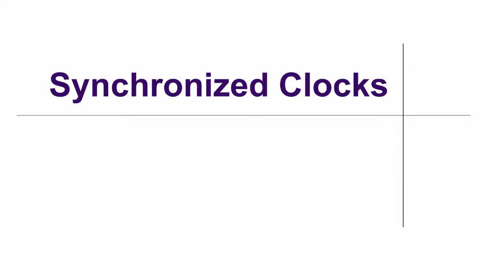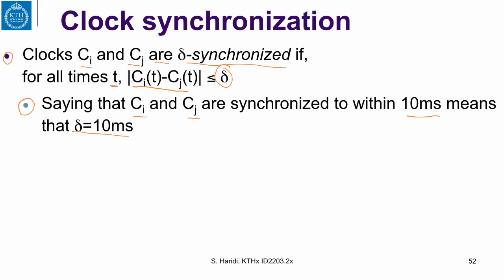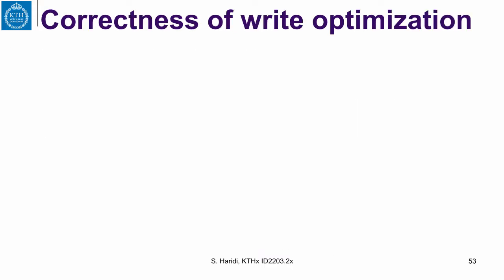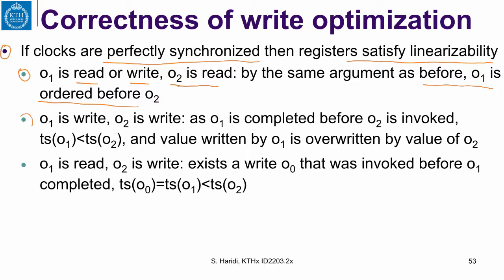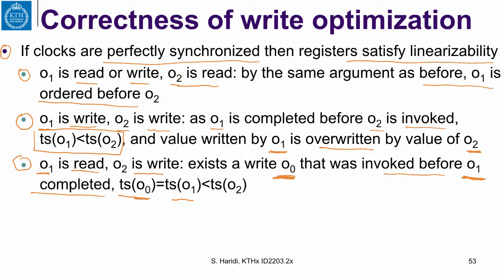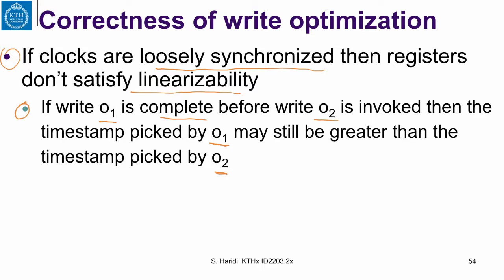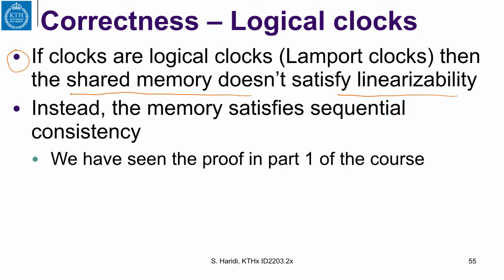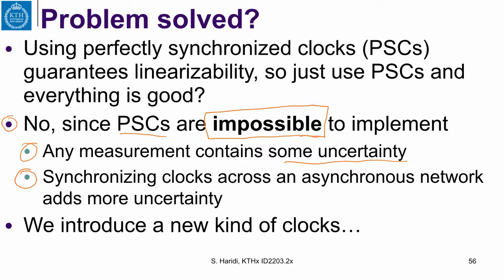15.2 Synchronized Clocks